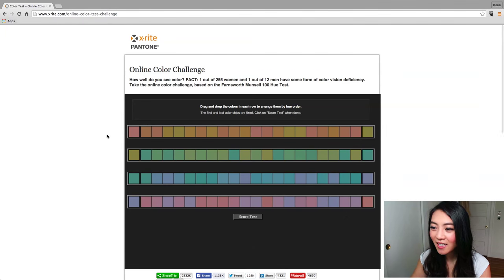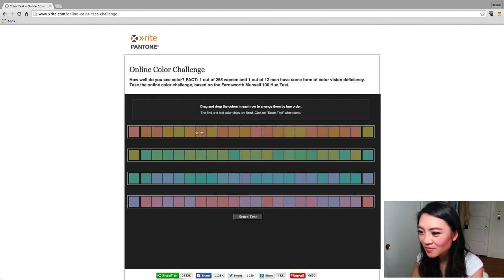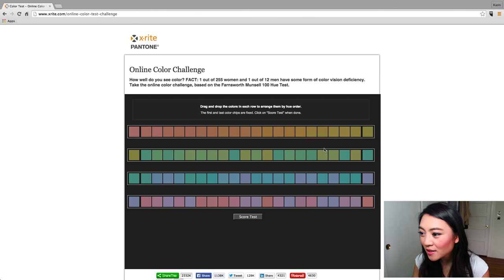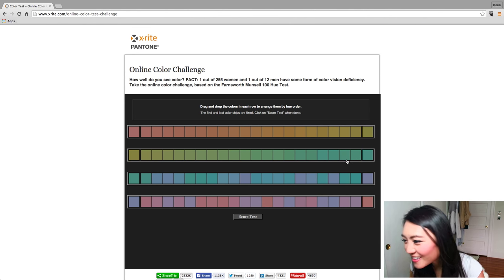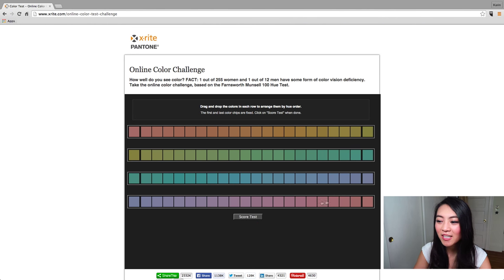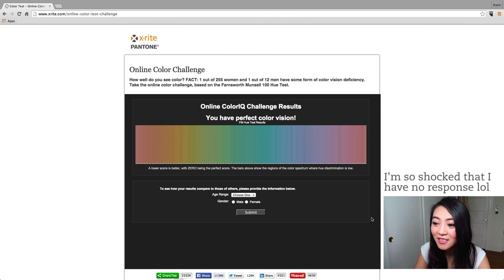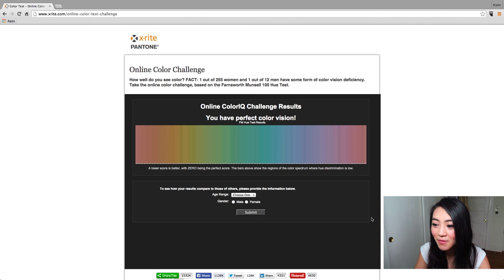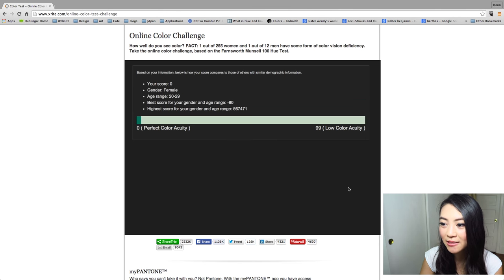Testing Color Vision Online | LittleArtTalks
How well do you see color?

Let’s Connect!

Here at Little Art Talks, I make free educational videos on art history and all things art related. From ancient Japanese paintings to Duchamp’s readymades, we want to talk about what makes these objects art, and attempt to better understand them. Come join us in the discussion :)

FAQ:

Edit in Premiere